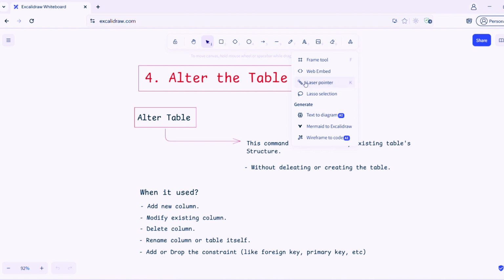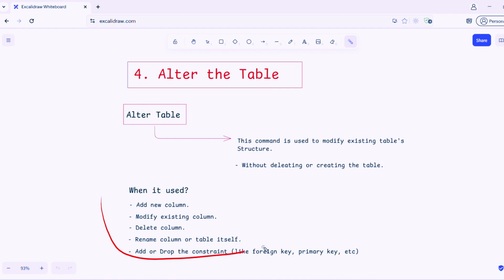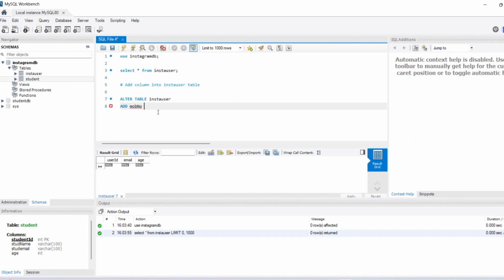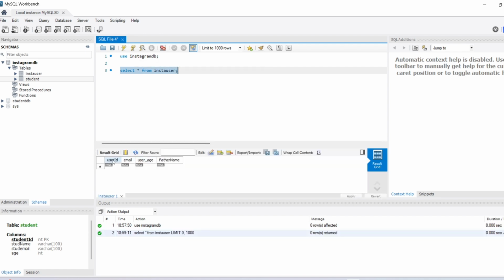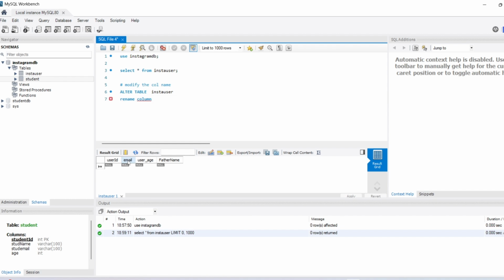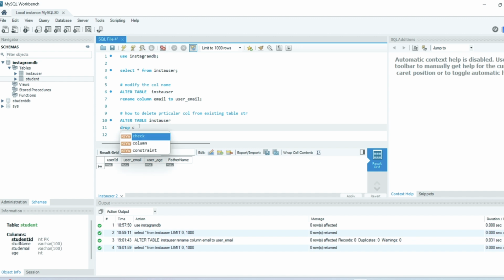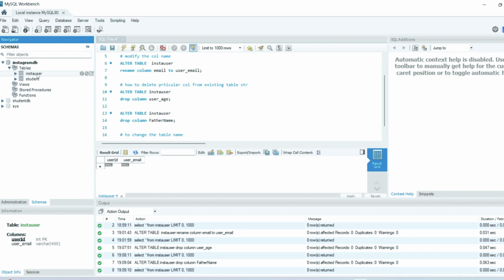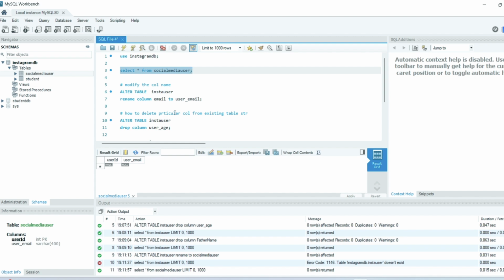Modify the Table Structure using DDL commands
In this video, I have explained how to modify an existing table structure using SQL DDL (Data Definition Language) commands.
You will learn:
1. How to add a new column to an existing table
2. How to delete or drop a column from a table
3. How to rename a column name
4. How to rename a table name

This tutorial will help you understand how to use the ALTER and RENAME commands effectively in SQL for database structure modifications.
Perfect for beginners learning SQL and database management.